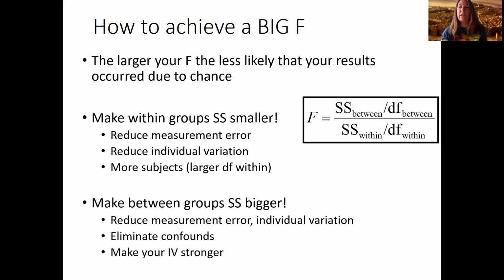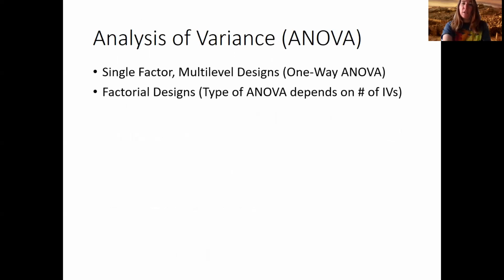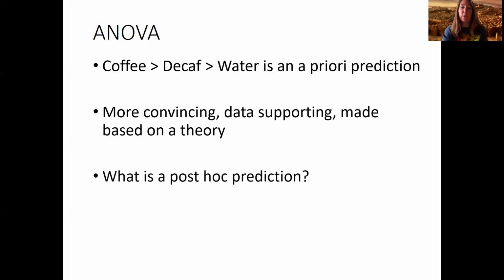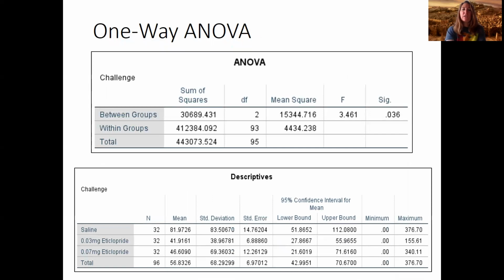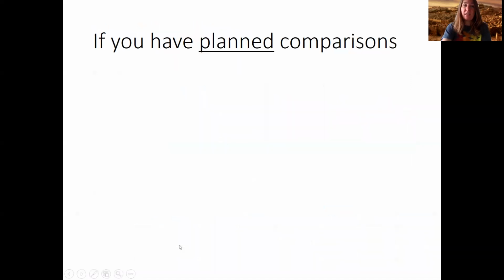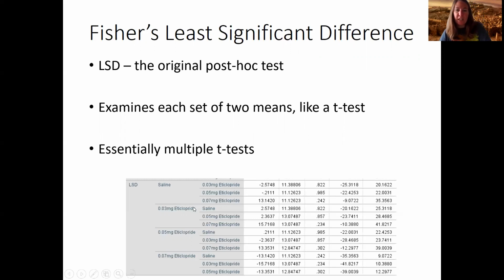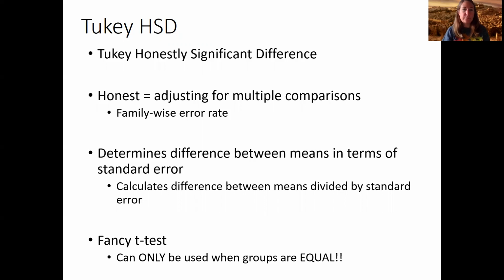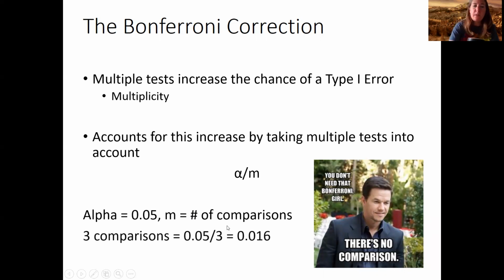BNS 210: Post Hoc Tests